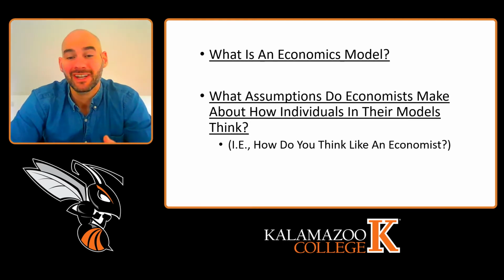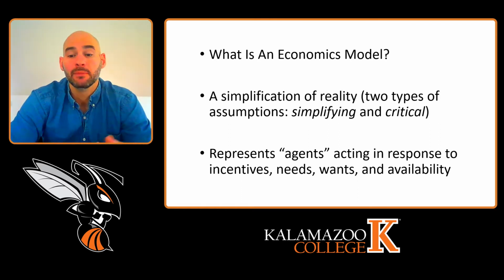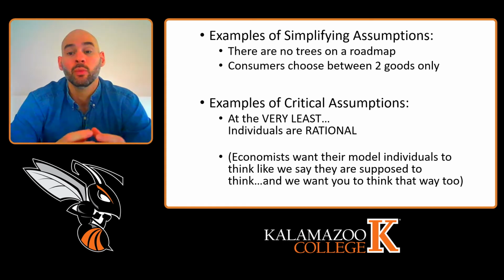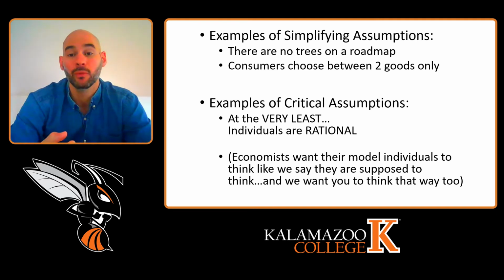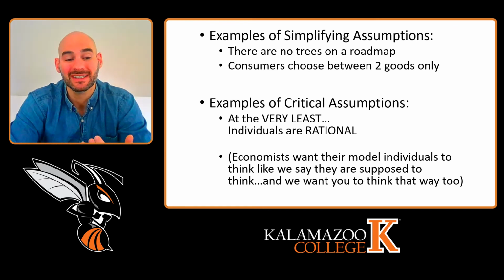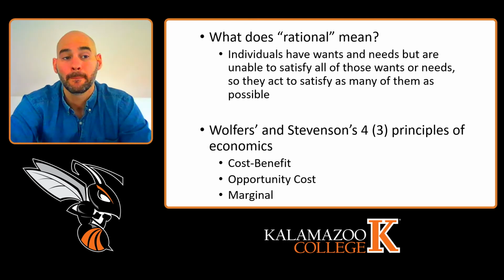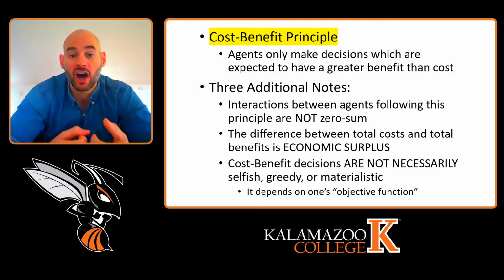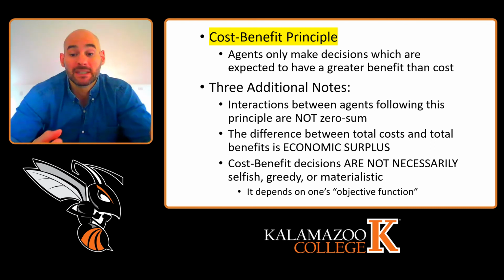W1V5a Models and Thinking Like an Economist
The slide that begins at 9:20 should say " Stevenson's and Wolfers' " rather than " Wolfers' and Stevenson's "